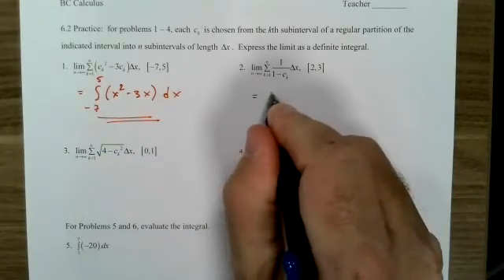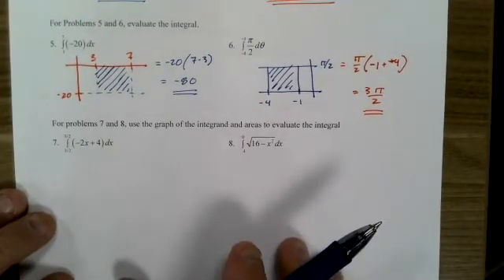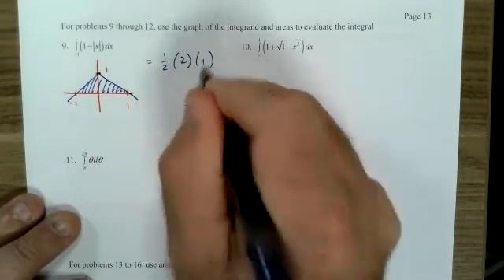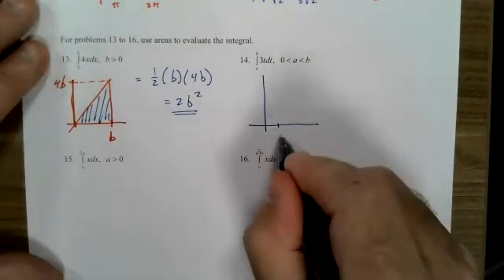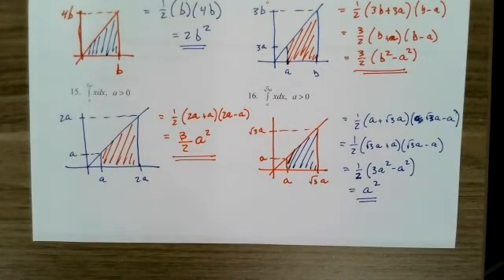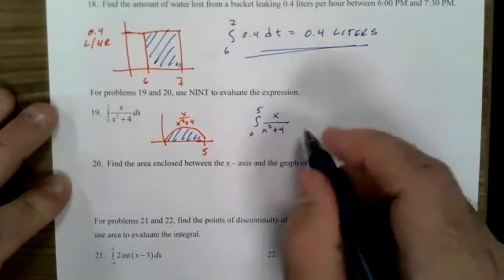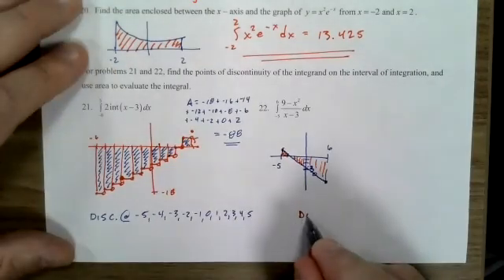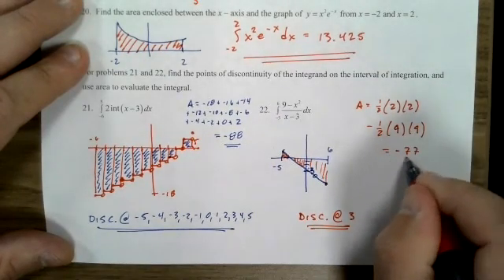AP BC Calc 6 2 Definite Integrals Worked Out Problems Revamp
AP BC Calc 6.2 worked out problems for definite integrals